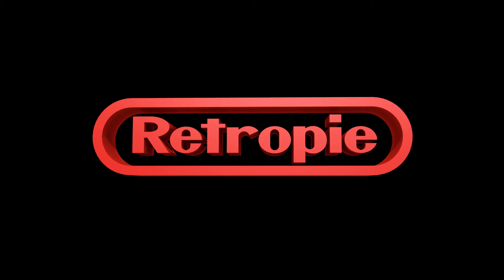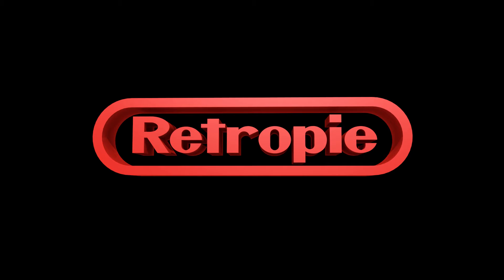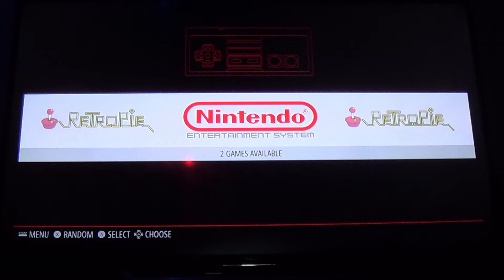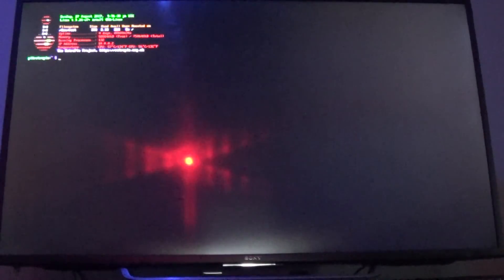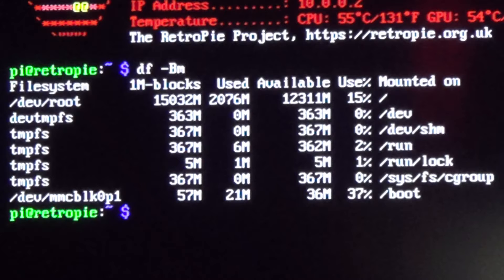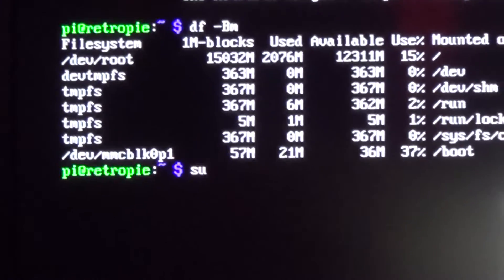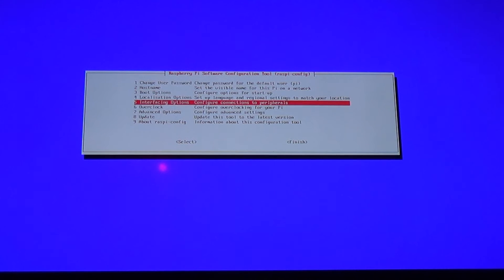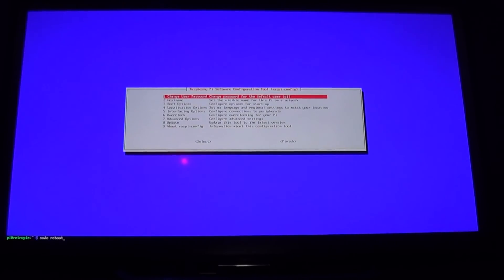How to Free Up or Expand Memory On Your Micro SD Card After Upgrade (Raspberry Pi Model 3B)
This video will show you how to expand the memory on your Micro SD card after upgrading to a larger Micro SD card. Now you only have to do this if you are writing/burning an existing image onto a larger Micro SD card. You do NOT have to do this if you are starting from scratch and using the RetroPie default image. Let me know if you have any questions in the comments.